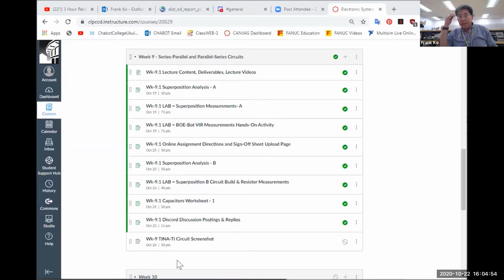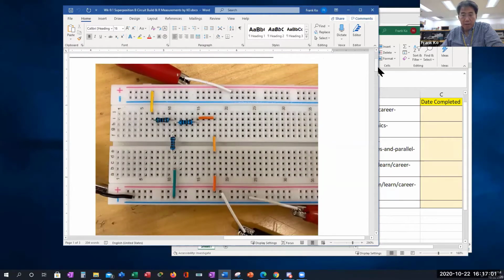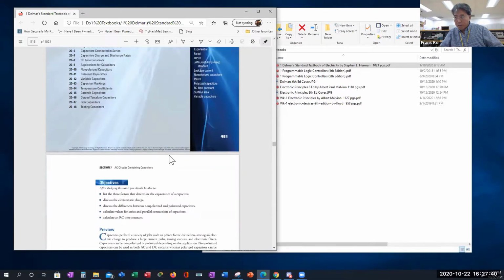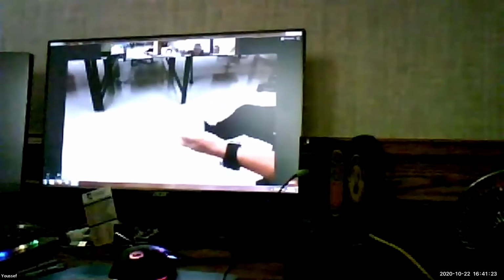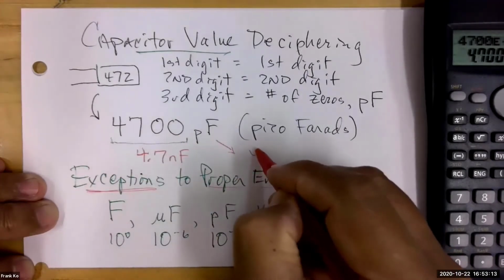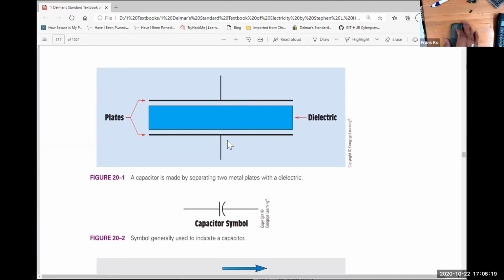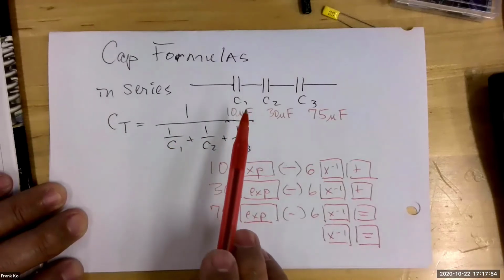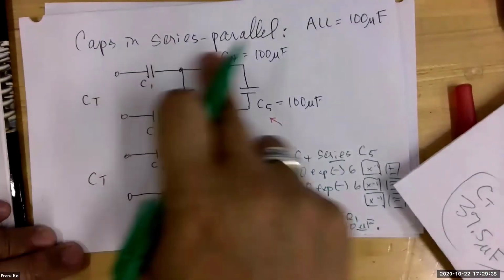E50 Fall Wk 9 ZOOM Lecture Mttg 10 23 20 Thursday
Topics discussed include at these Time Marks:
0:00:00     Topics to complete for Homework
0:19:20     Superposition B Circuit Build
0:21:00     Introduction to Capacitors
0:40:15     Deciphering Capacitor Values & Measuring Caps
1:05:15     Series and Parallel Capacitor Formulas
1:12:15     Series-Parallel Capacitor Calculations for C total